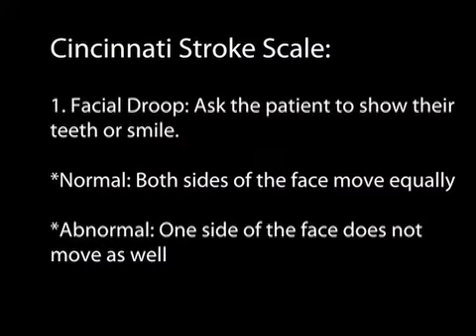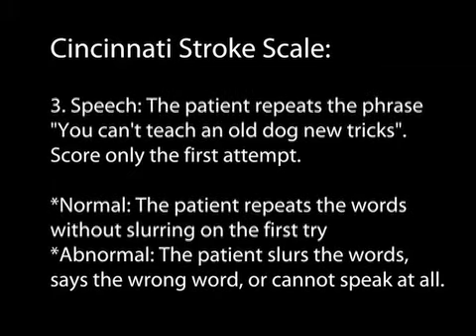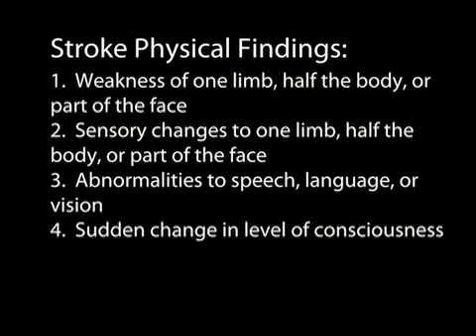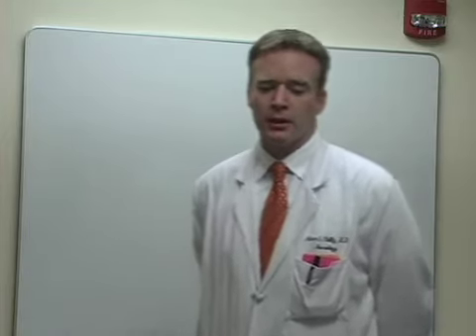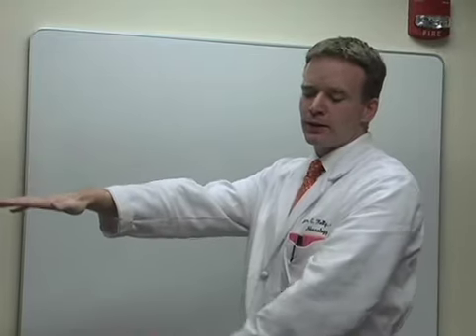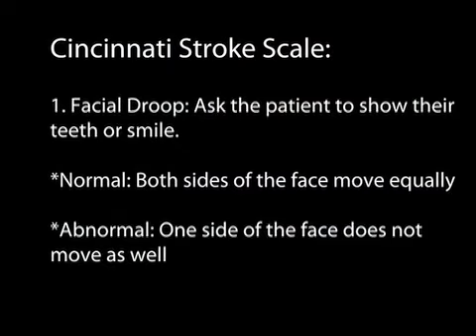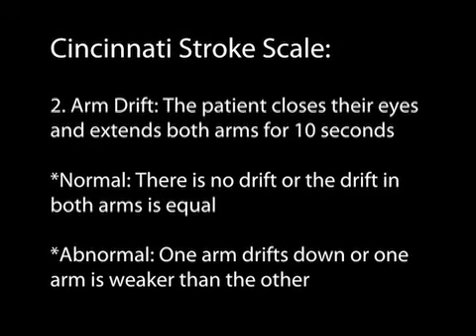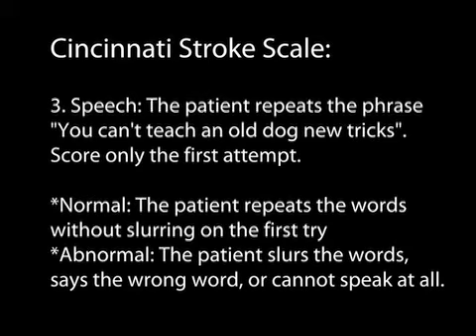Geriatrics Block 4 - Episode 2 - Evaluating Stroke in the Prehospital Setting